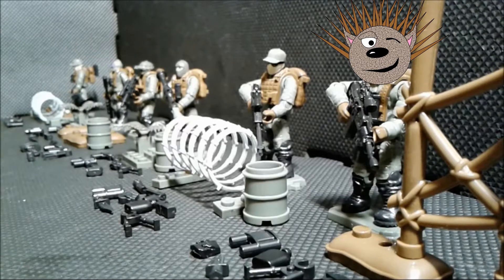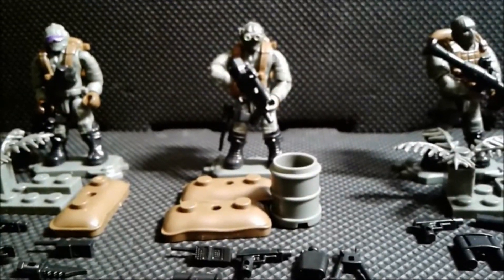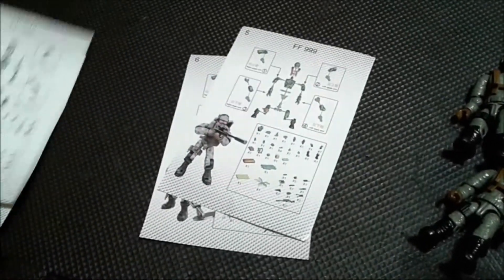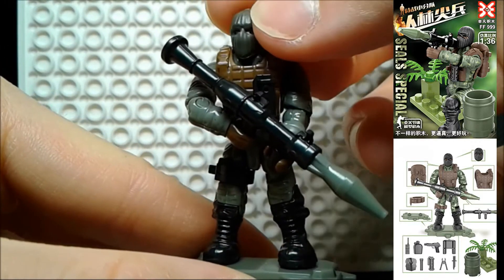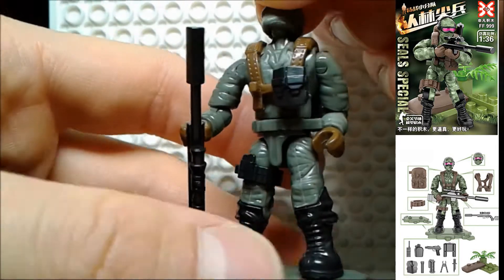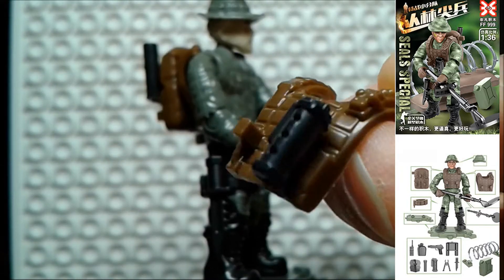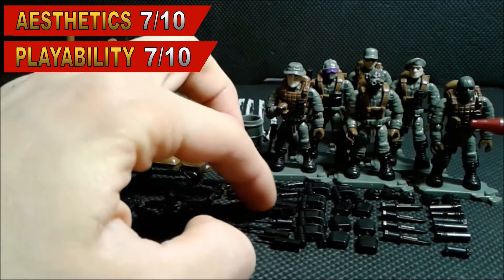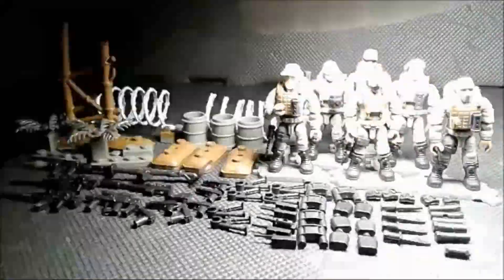SPECIAL TROOPS [ SEAL SPECIAL ] Figure packs (Honest Review)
Hello everybody, issa me Unfriendly porcupine once again and what I have for you today is are these Helix Max Special Troops Seal Special Figure packs brought to you by X Blocks, which is a well made mega bloks/ mega construx knockoff in the style of Call of duty figures. Enjoy this funny and honest review and believe me when I say honest I mean honest, I don't do brand loyalty and point out the BS of every set, line and brick company, as well as what they do right.

[ BRAND ]: X Blocks/Special Troops (Mega Bloks/Mega Construx knock off)

[ THEME ]: Helix Max? I'm Actually not 100% sure about this one

[ SET ]: Seals Special (They can't even right specialist)

[ PIECES ] : Each individual set contains about 40 pieces

[ RETAIL PRICE ] : $2.00 according to Alibaba (not 100% sure however)

Thank you for reading the description. If you found this video useful, entertaining or valuable be sure to prove it by giving it a like and if you want to see more content from me unfriendly porcupine, you know what to do, hit that subscribe button so you don't miss out on any new mega contrux / mega bloks / X Block / Special Troops content.